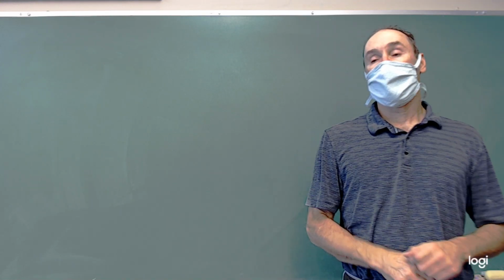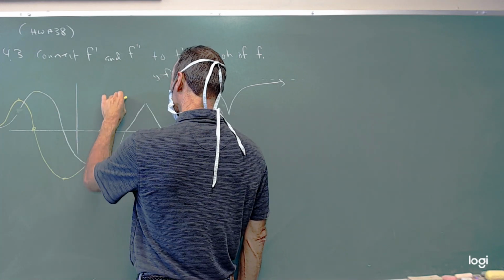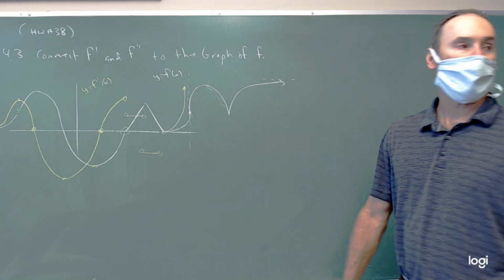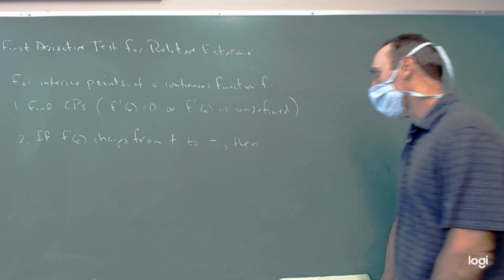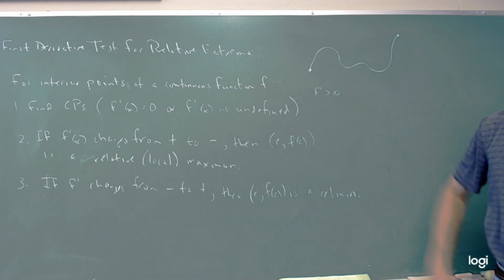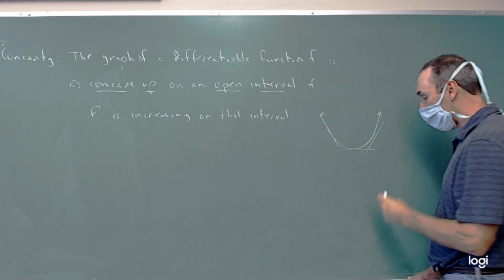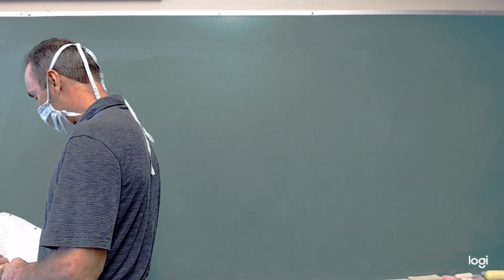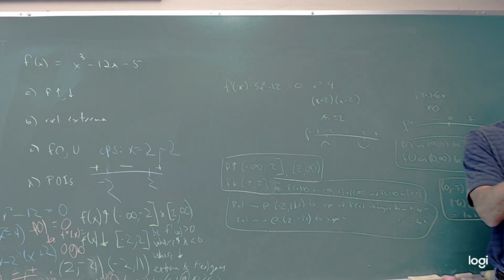BC Calculus Classroom Lecture 10-26-20